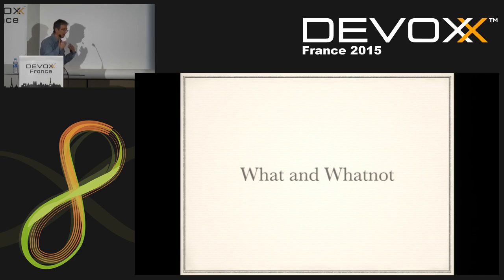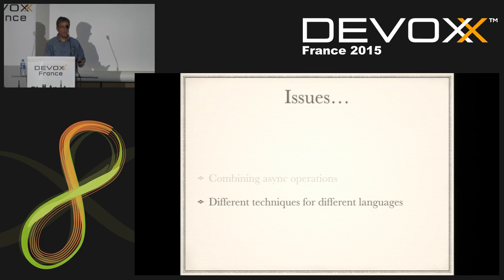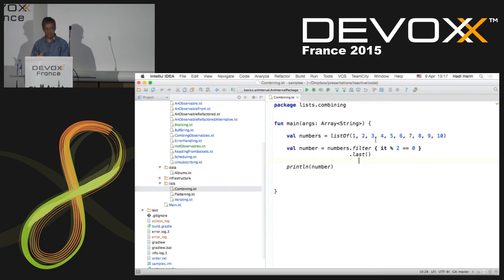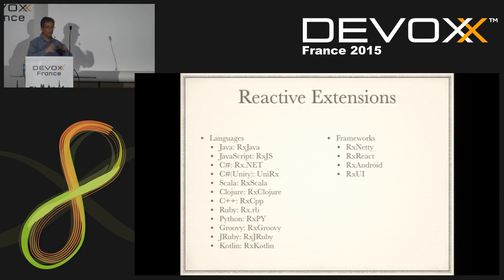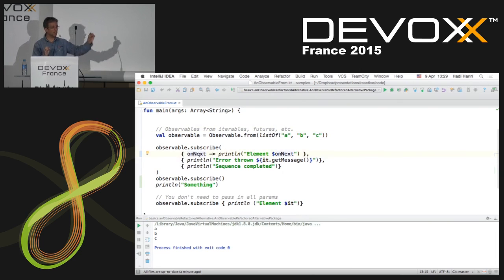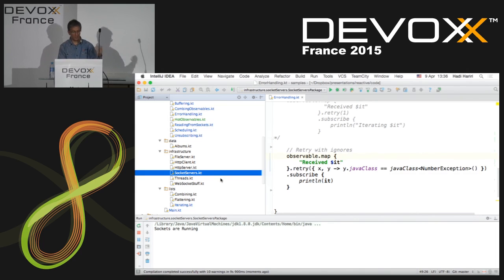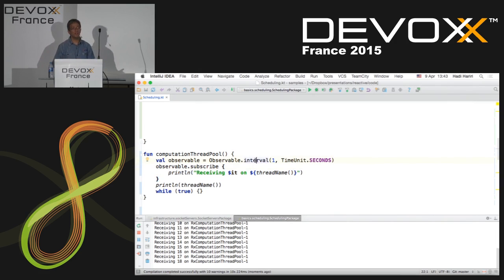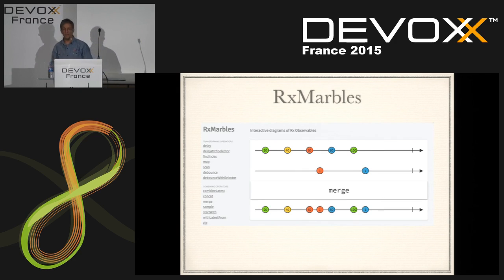A Gentle Introduction to Reactive Extensions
Reactive Extensions have been around for quite a while. First originated in the Microsoft space, they are now available pretty much on any language and platform, including Java and JavaScript. In this session we’re going to understand what reactive extensions are all about and how we can leverage them to create asynchronous and scalable applications. We’ll see the benefits they provide over other more traditional asynchronous models and see how to put them to use with practical examples. This session is about finally understanding Rx and removing all the myth surrounding it.

Author:
Hadi Hariri
Hadi Hariri is a developer, speaker, podcaster and Technical Evangelist at JetBrains. His passions include software architecture and web development. Book author and frequent contributor to developer publications, Hadi has been speaking at industry events for over a decade. He is based in Spain where he lives with his wife and three sons, and runs the .NET Malaga User Group. He is also an ASP.NET MVP and ASP.NET Insider.